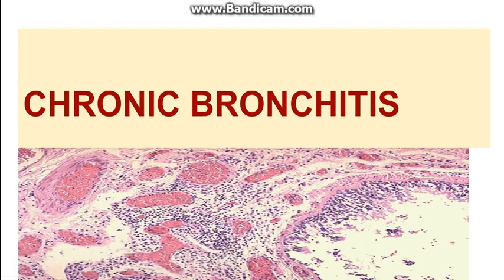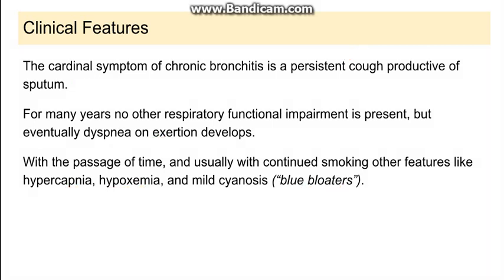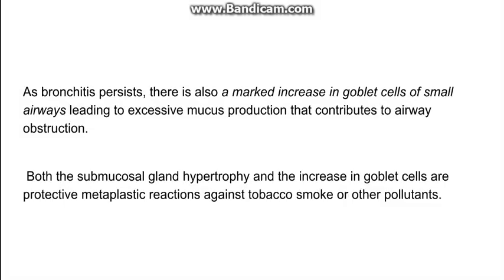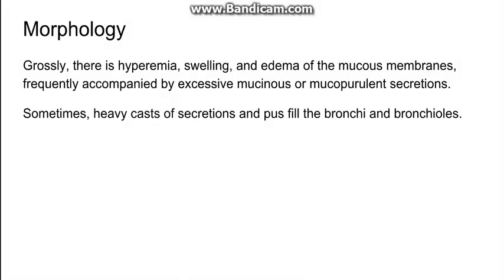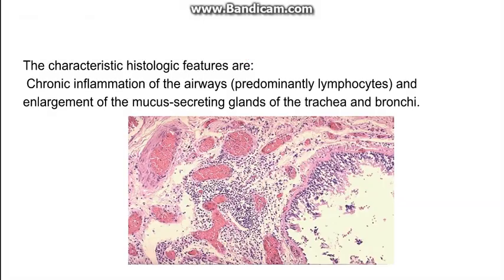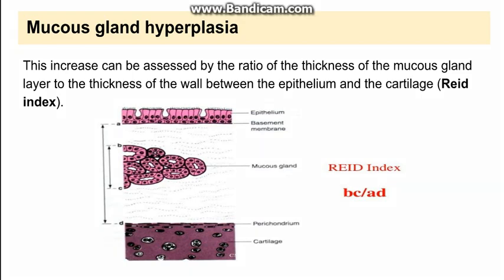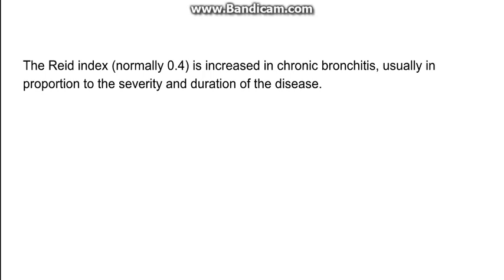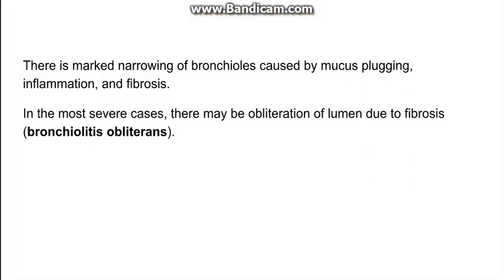Chronic bronchitis: Etiopathogenesis and Morphology